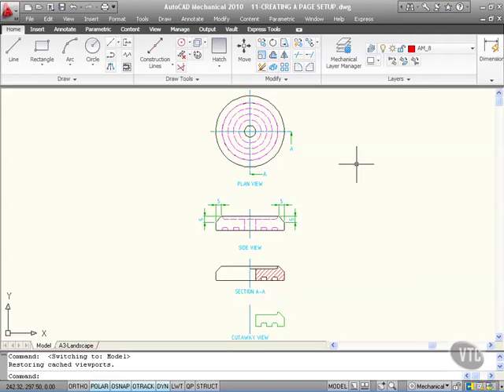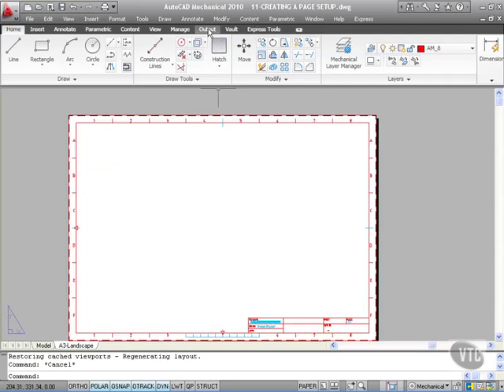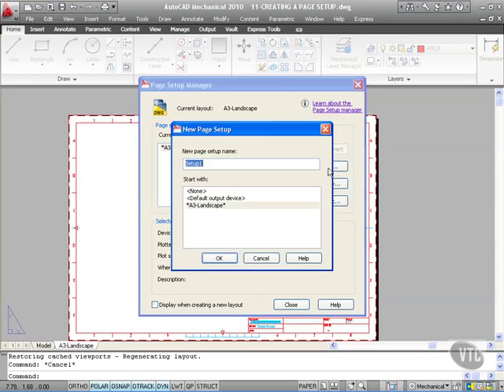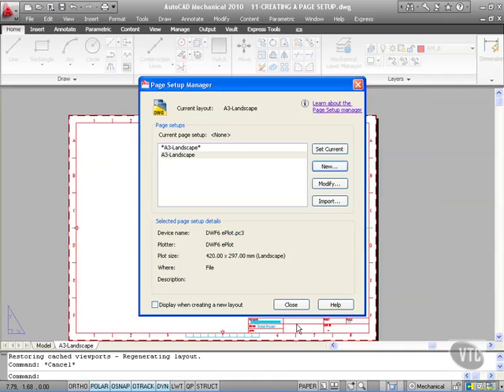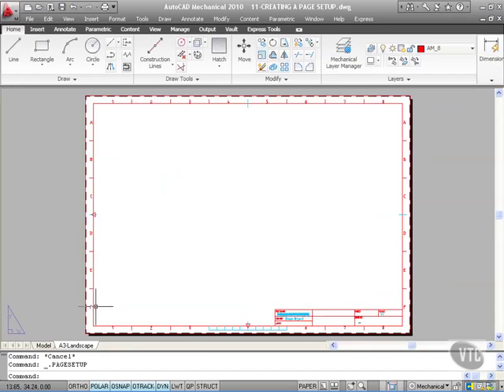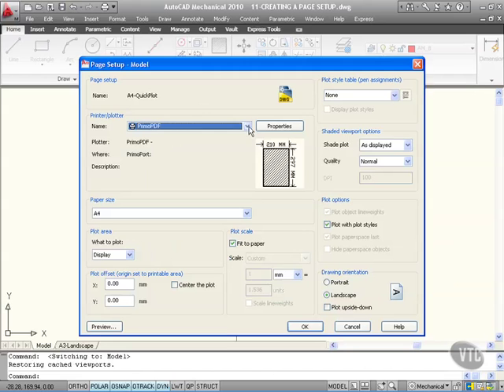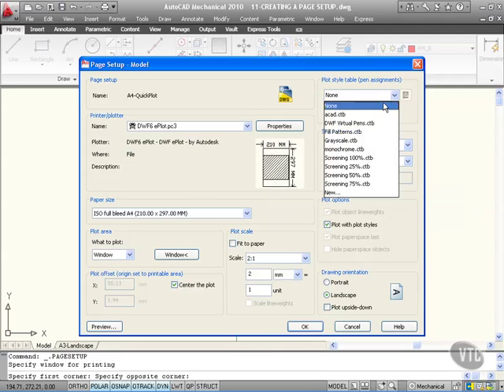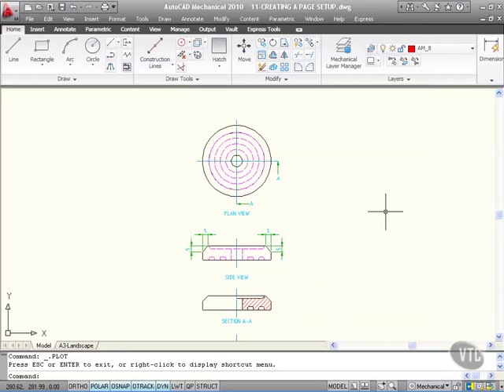Autocad Mechanical: Creating a Page Setup